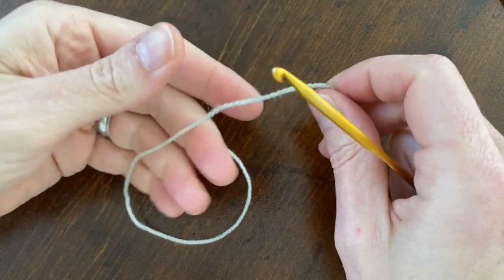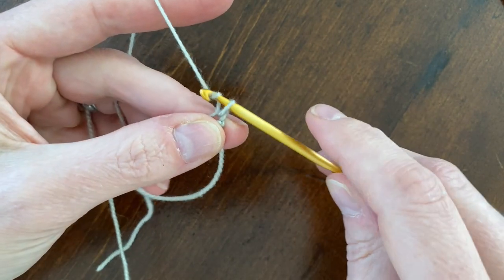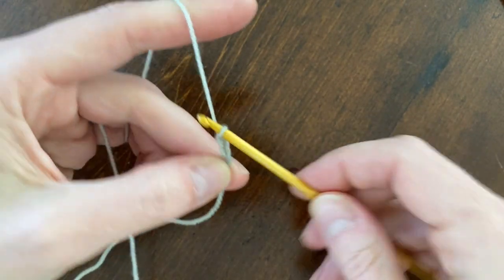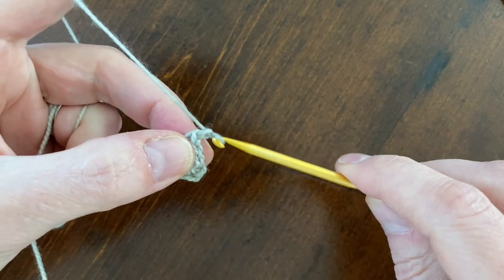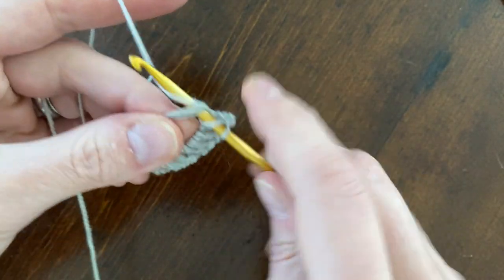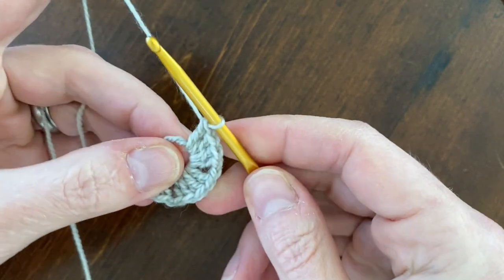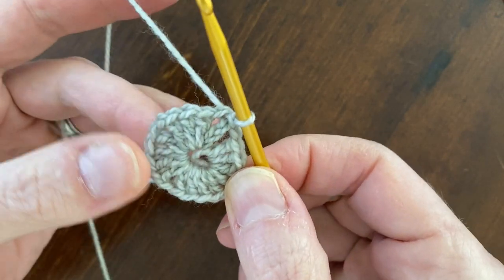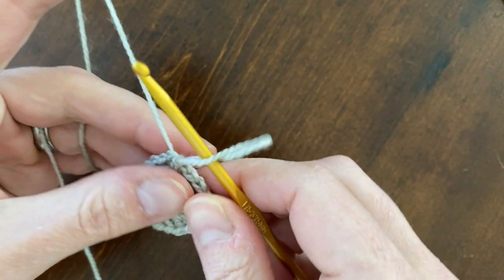Water Arcade: Starting the Diamond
Hi! I'm Carolyn Bloom, the designer behind Bloom Handmade Studio. Welcome to my podcast!

This video is a tutorial on how to make the first round - the square - of Water Arcade diamonds.
I cover how to make a magic loop, work chain stitches, double crochets and slip stitch to close the circle. At the end of the video, I show you how to weave in your ends.

For this tutorial, I am using fingering weight yarn and an F hook.

Here is a recap of the information about the Water Arcade project and the CAL:
Each circle is approximately 2 grams of wool and 2"-2.5" in diameter.
The shawl is 5 circles wide and 22 circles long. It is 11.5" x 63".
The baby blankets are 14 circles wide and 14 circles long. It is approximately 38" x 38", including a border.

For the wrap version, you will need approximately 220 grams of fingering weight yarn for the circles and another 150 grams of fingering weight for the diamonds to connect the circles and the border.

For the baby blanket version, you will need approximately 400 grams of fingering weight yarn for the circles and another 300 grams of fingering weight for the diamonds to connect the circles and the border.

Over the next few days, I'll be posting tutorials on how to create the circles, the diamonds and the border of the blanket.

The Crochet-a-long will begin on Monday, 4/20/20 and conclude on Friday, 5/29/20.
I'll be running the CAL on Instagram and here on YouTube.
I will draw prizes at random at the midway mark and at the end of the CAL. In order to be eligible for prizes, please post your photos on Instagram and be sure to tag me and use the hashtag waterarcade.

Thank you for joining the CAL - and finding me here on YouTube!